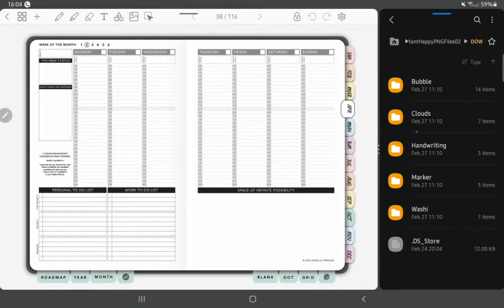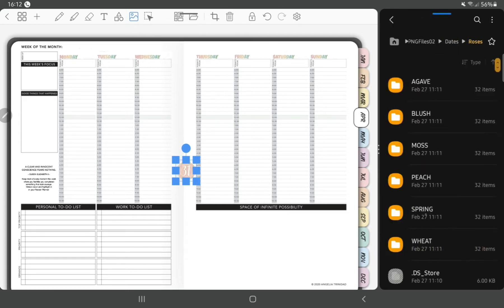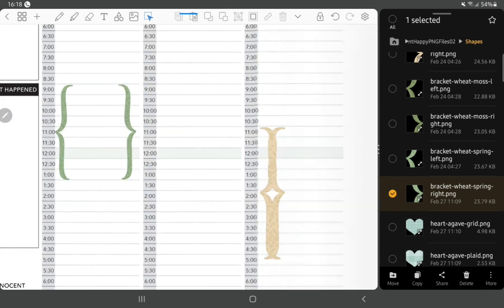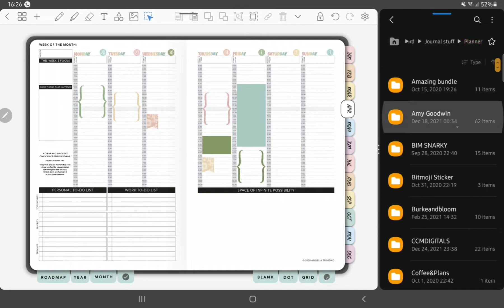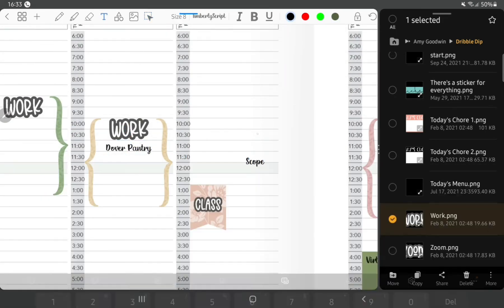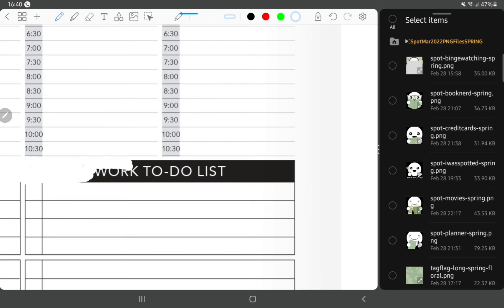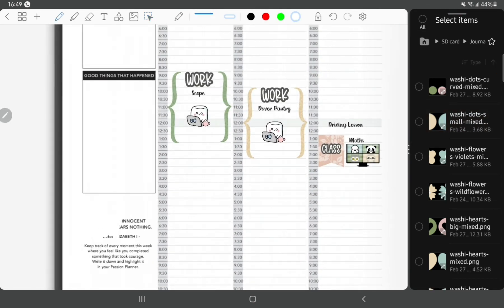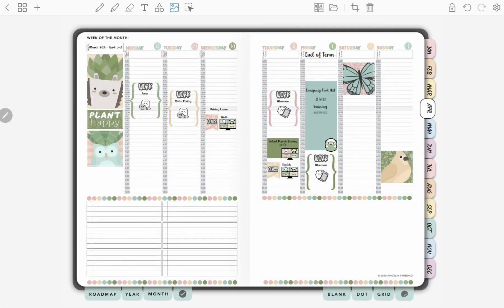🪴🌻Passion Planner Digital Plan With Me- DPCDigitals- penly🌻🪴